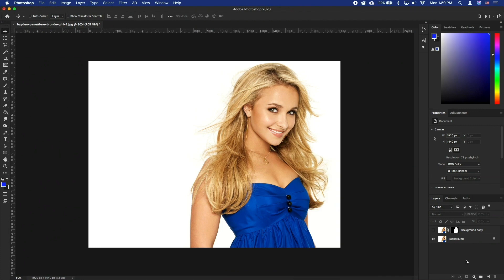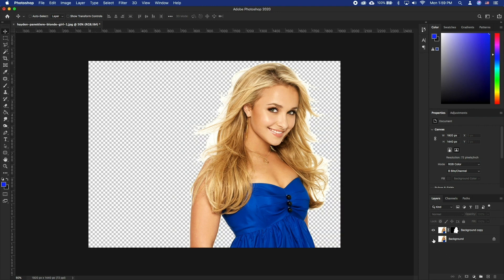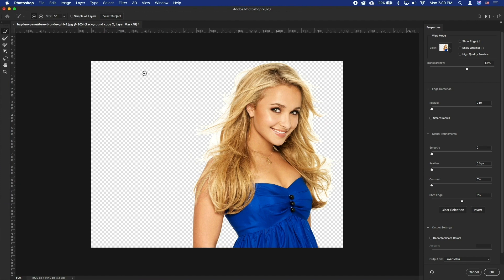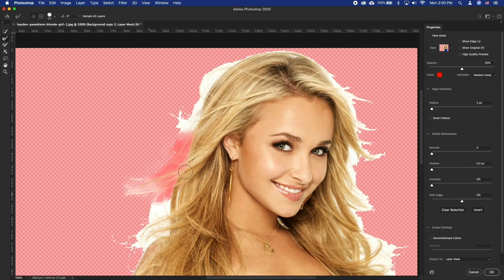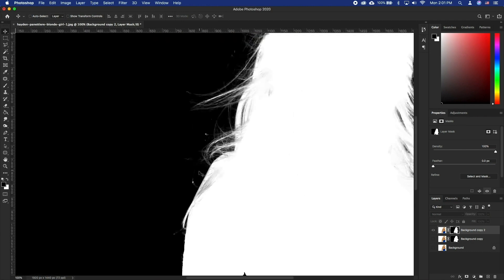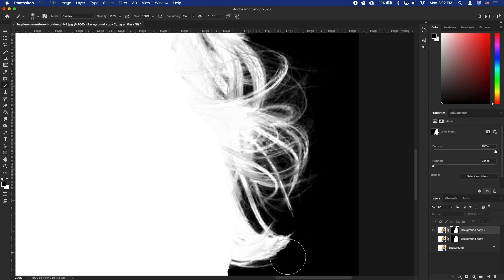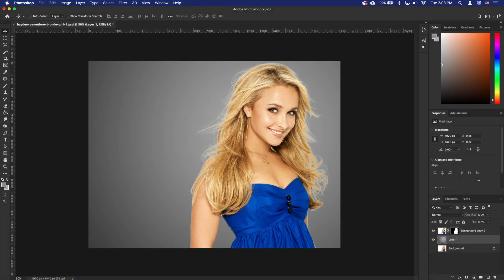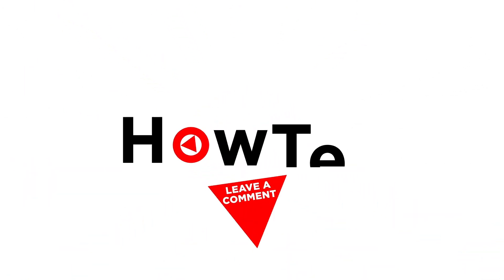How to Select & Mask Hair in Photoshop | How to Use the Select & Mask Tool in Photoshop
In this tutorial, you will learn How to Select & Mask Hair in Photoshop.

In this tutorial, we’ll be addressing the technique to cut out hair in particular. While selecting a subject can be tricky on its own, semi-transparent hair is where it becomes really difficult.

To get started, we’ve already have a cut out of our subject with very crude cutout of the hair as well.

Let’s take a look at our main strategy to select hair. We’re going to use select and mask and refine edge tool. Duplicate our layer. Let’s click on our layer mask and Go to Select - Select and Mask. Set it to overlay view which will be the most helpful in our opinion.

On the left hand side, select refine and mask tool. This tool does the following: whenever you click on something, it’ll sample that texture and color and the more you go, the more it looks for that texture and color, masking out everything else.

So let’s start by clicking on the hair and while holding it, move the cursor to the outside over the part of the hair that is transparent. When done, we should have a result that mostly looks great. Make sure you’re outputting this to the layer mask and click ok. This will update the layer mask.

Holding Option, click on the layer mask. If we’re not happy with the results just yet, here’s what we can do. Select the brush tool, and change the mode of the brush tool to Overlay. Now if you paint with the brush, instead of filling it in with solid white or black, it’ll protect the lighter areas but darken up the feathery bits. Now holding Option click on the layer mask again to go to the normal view and see what we’ve done!

This is the general strategy that works 99% of the time when you’re dealing with tricky hair selection. While it may require some manual input, we feel like most of the process is somewhat automated!

❓💬 What other Photoshop tutorials would you like us to make?